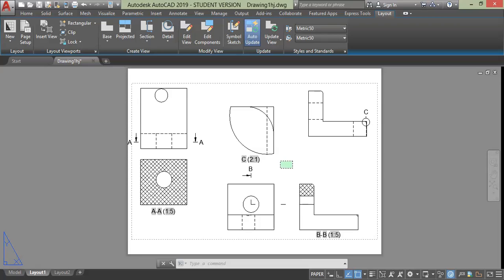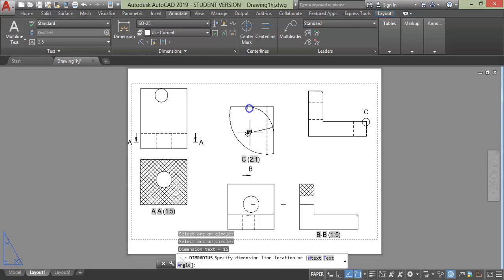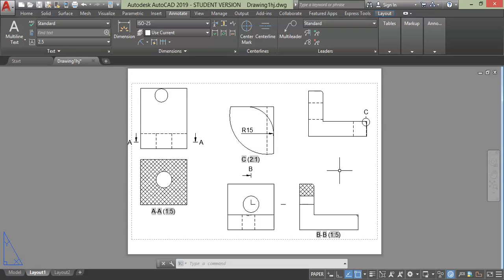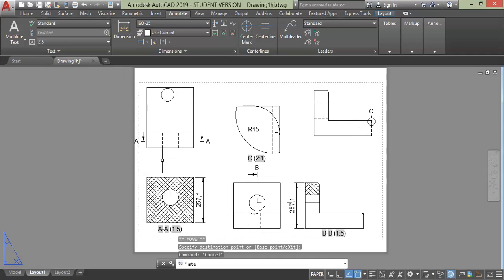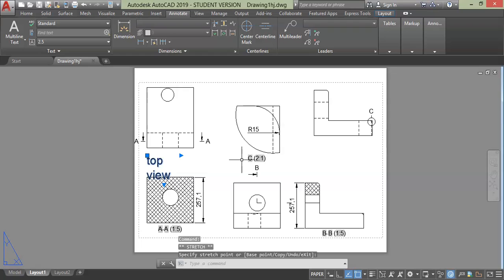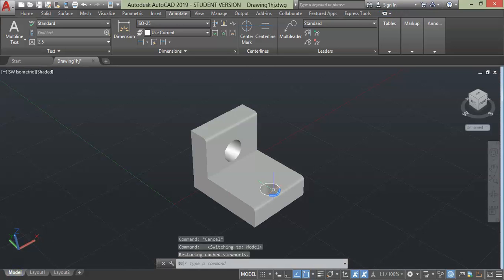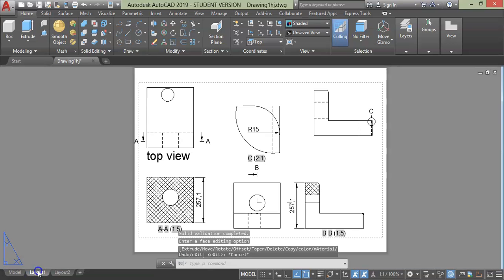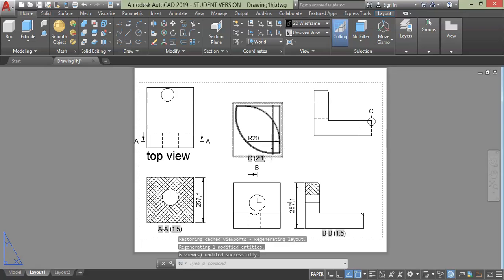layout annotation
autocad layout tutorial
autocad layers
layout autocad